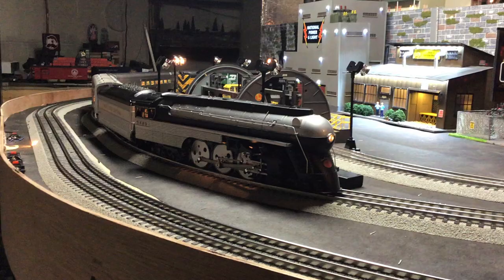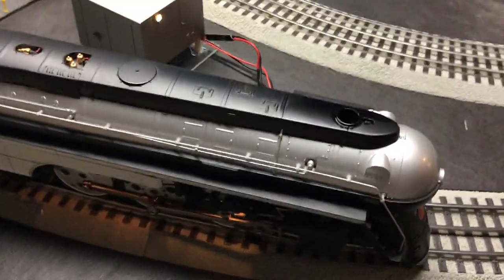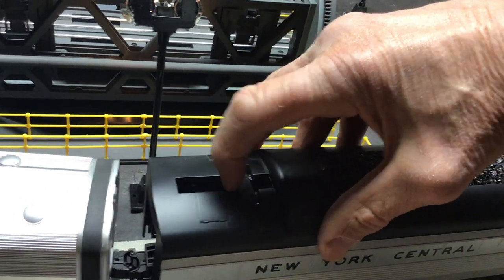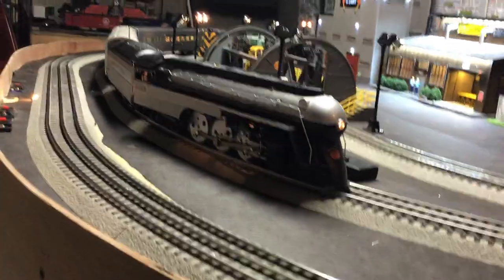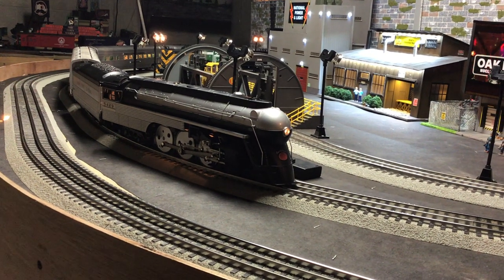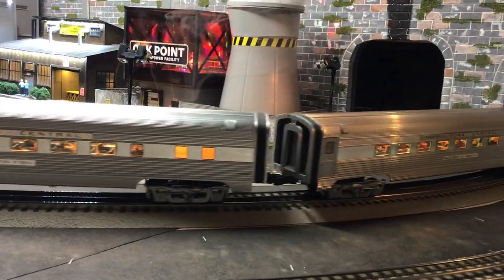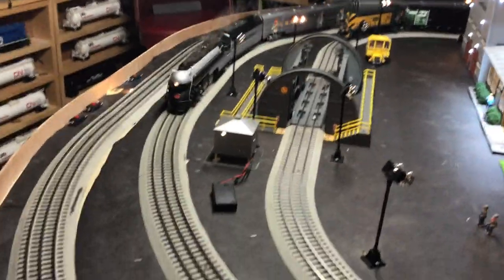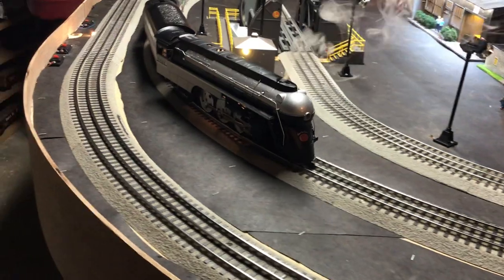Whistle Stop Wednesday Videos 03/24/21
Welcome to Whistle Stop Wednesday Videos.  This weeks featured engine is the Lionel TMCC CC Empire State Express set., from early 2000s.  A Beautiful stream line engine along with extruded aluminum passenger cars.  One of my favorite sets, hope you enjoy this video.